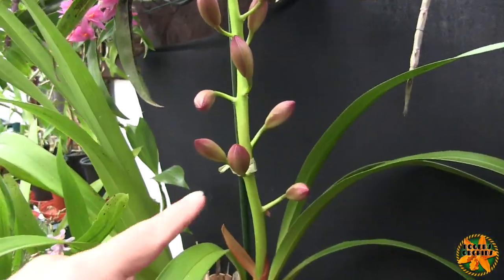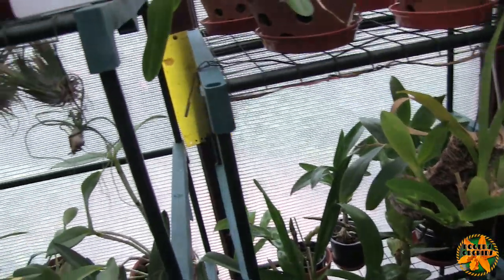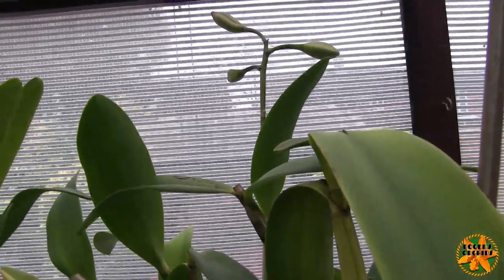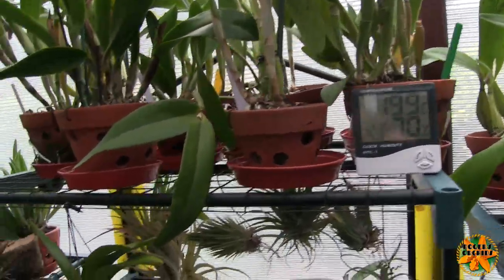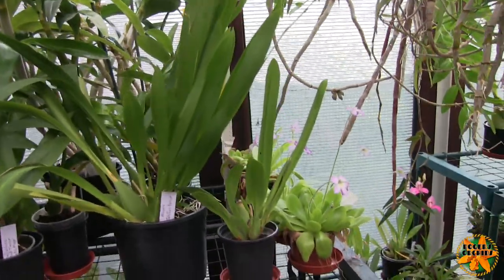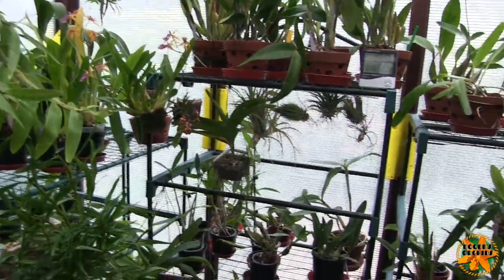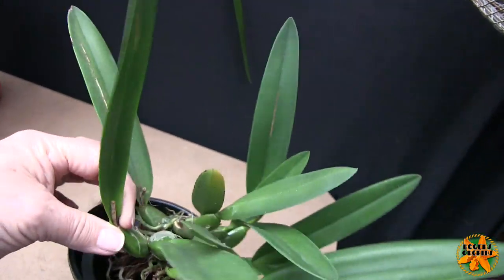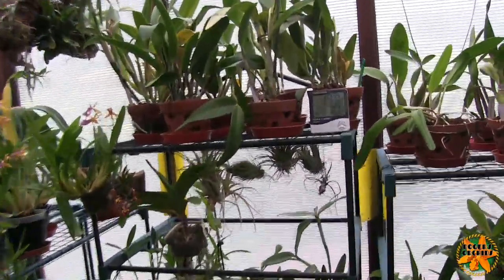A Look at Some Orchids and Blooms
A look around the growroom at some of the things going on - orchids, buds and spikes with some new blooms just opened.